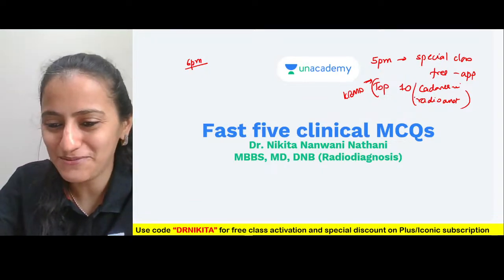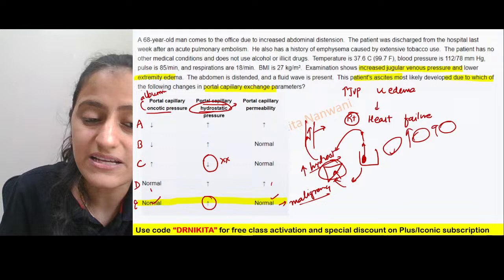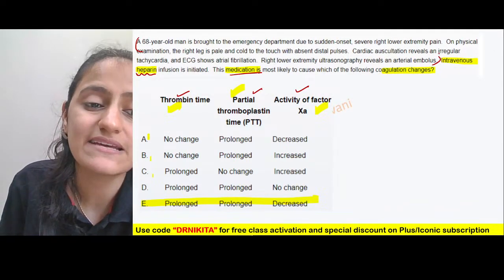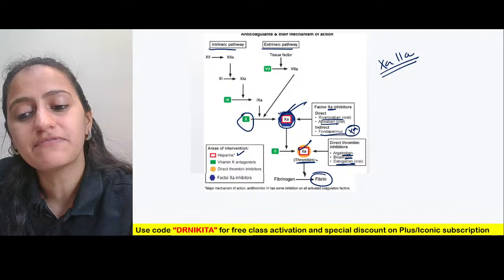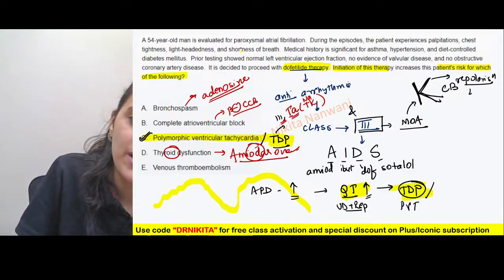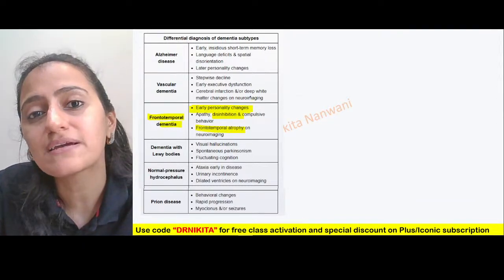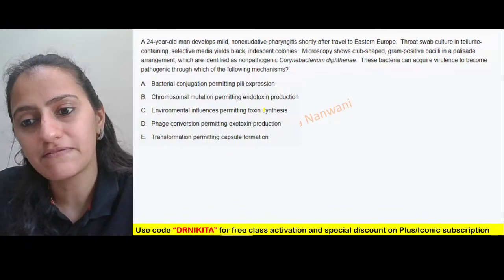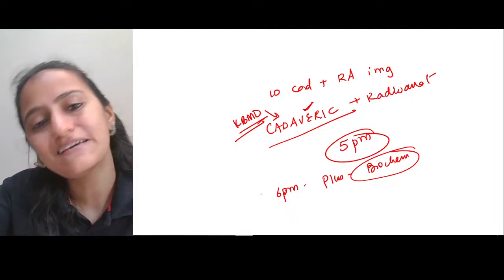Fast 5 Clinical MCQs for FMGE & NEET PG 2023 | Dr. Nikita Nanwani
Watch Dr Nikita Nanwani discussing Fast 5 Clinical MCQs for FMGE & NEET PG 2023

NEET PG 2023 Achievers Batch (T&D, PYQ, IBQ | 4 Months) - 30th November